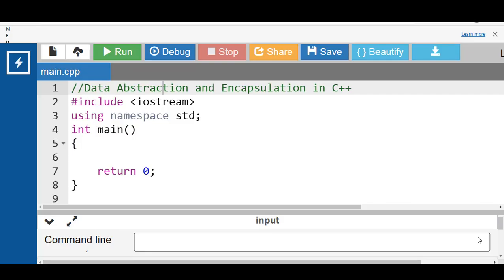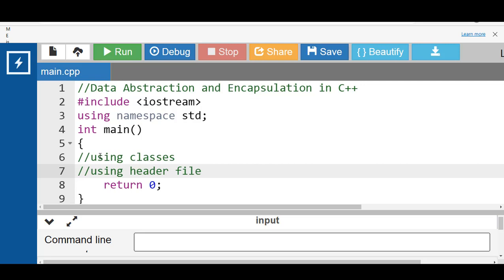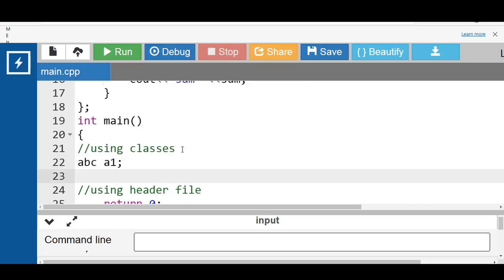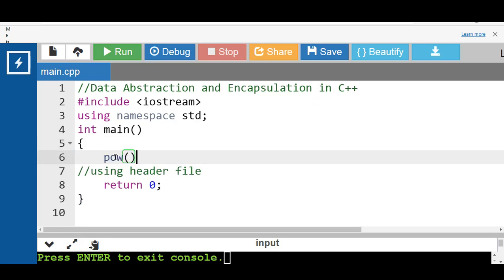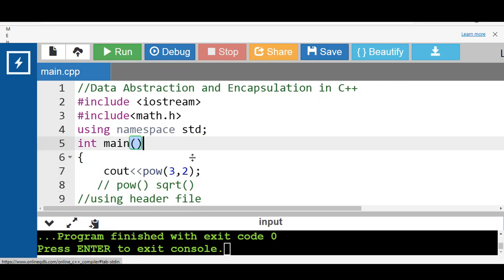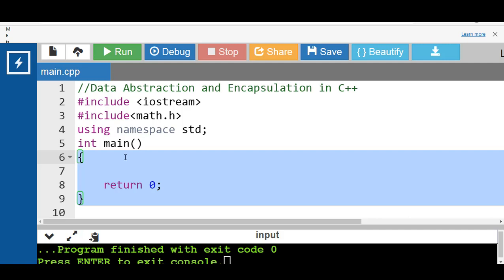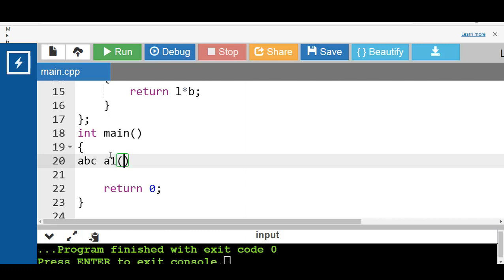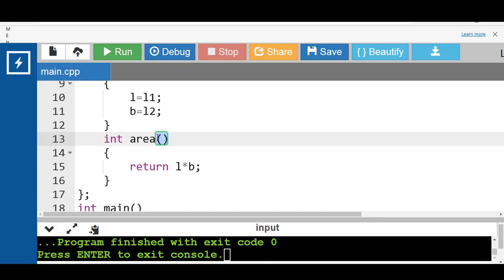Concept of Data Abstraction and Encapsulation |C++ Tutorials for Beginners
Concept of Data Abstraction and Encapsulation